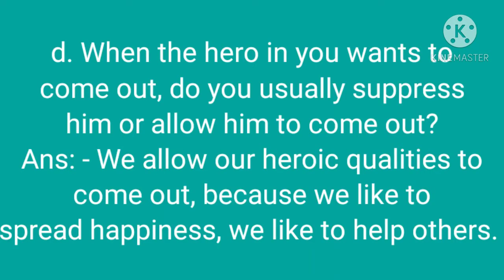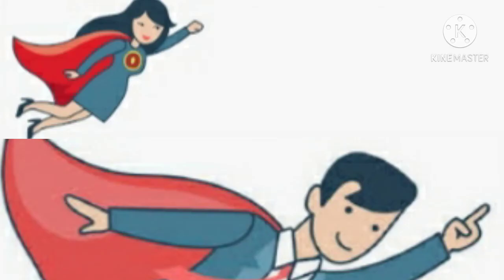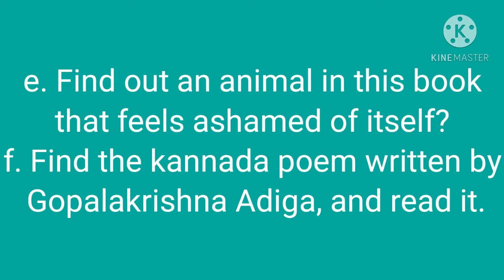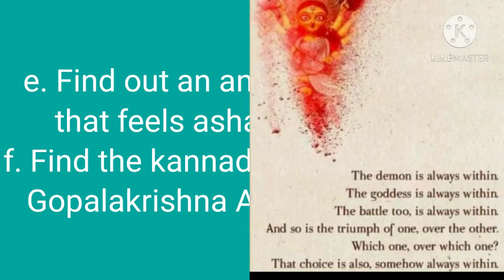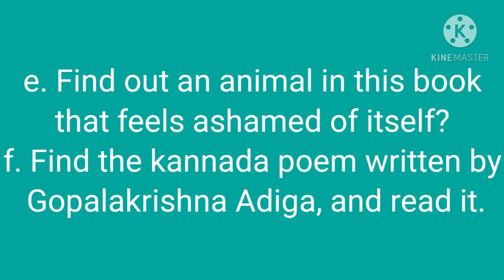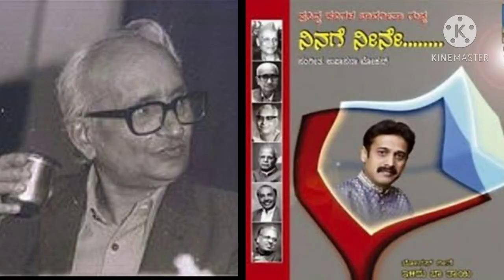Self - reliance, Grade - 6, unit - 5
In this video the summary of "self reliance " is given.